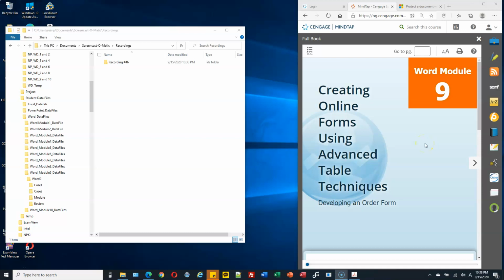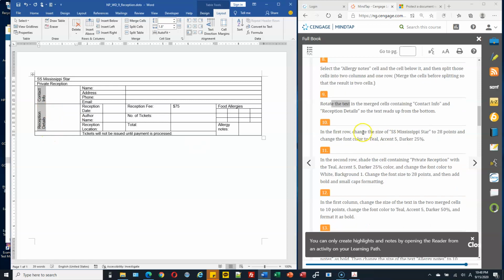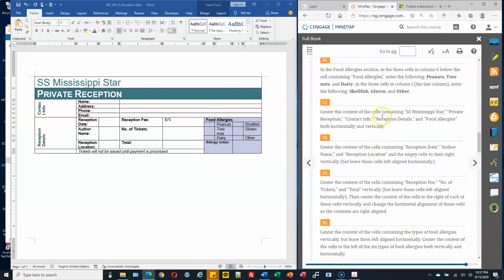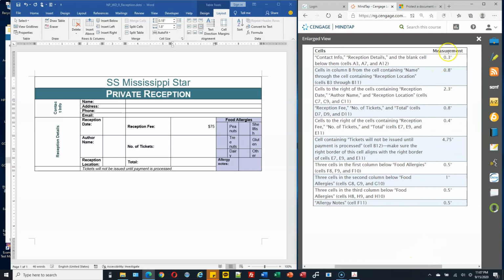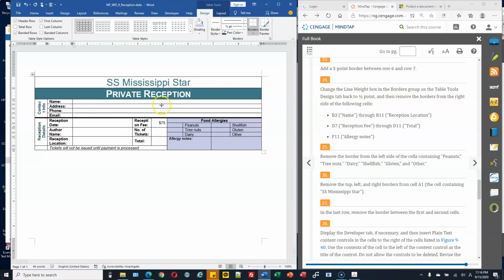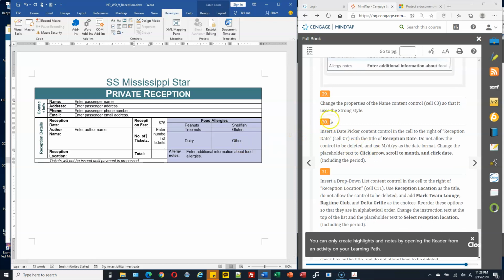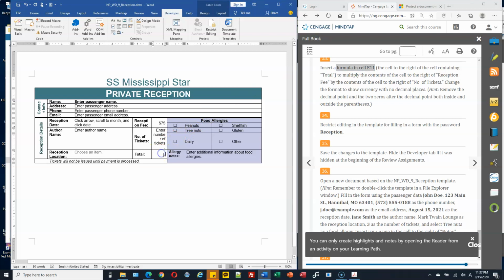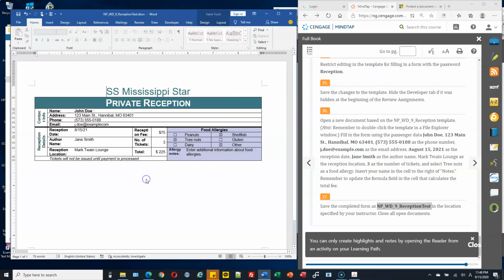CS103 Word Ch09 Practice